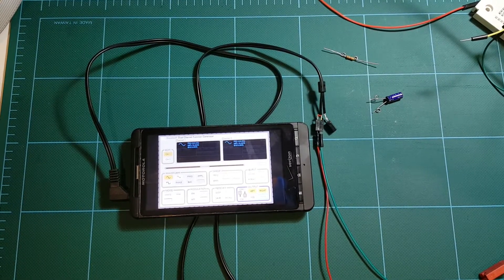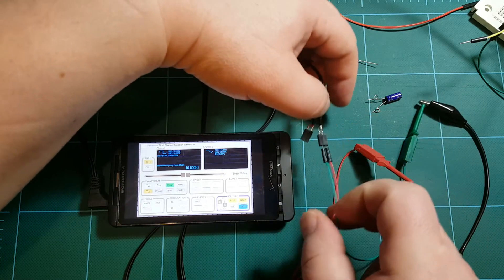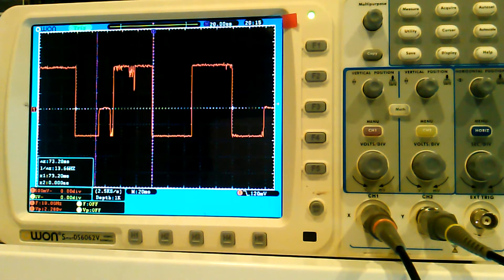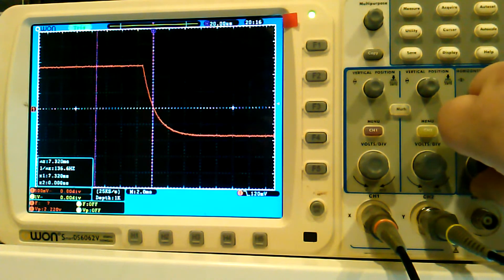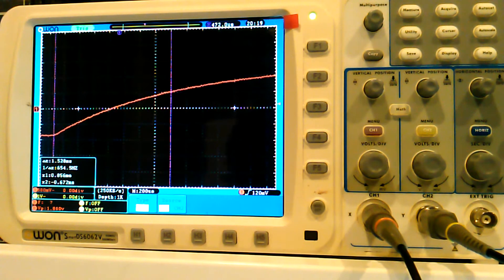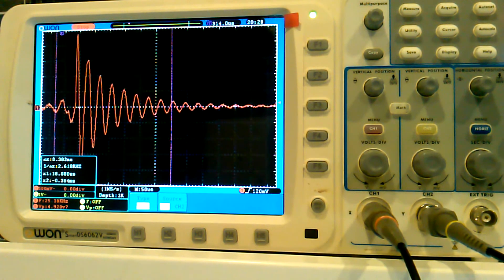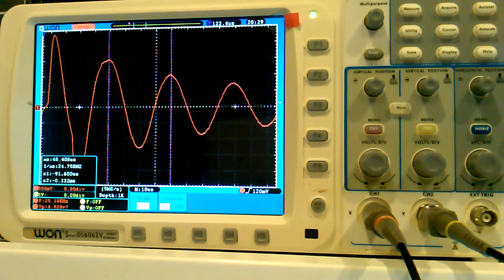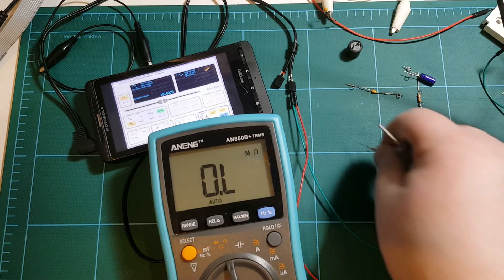Cell phone signal generator measuring capacitor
Measuring capacitance and inductance using cell phone app for signal generator
Here's a video with more details